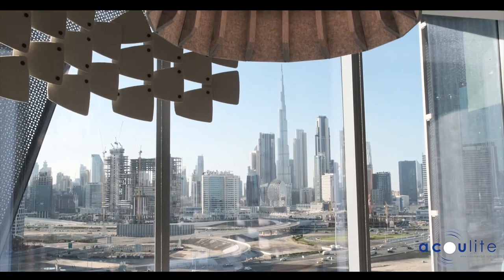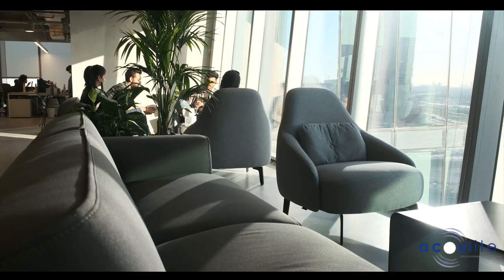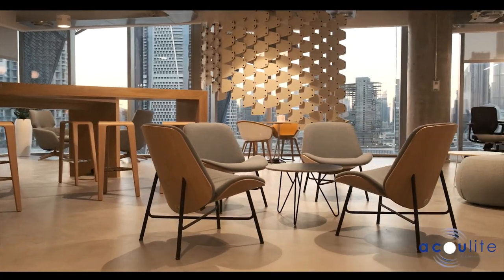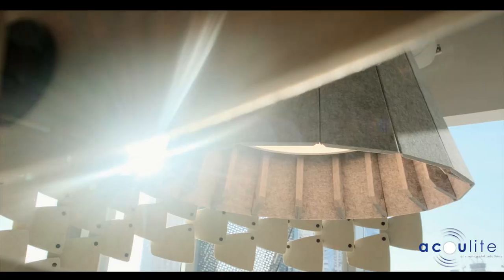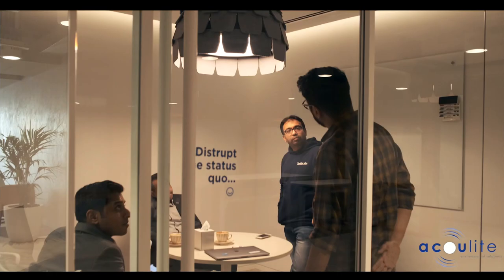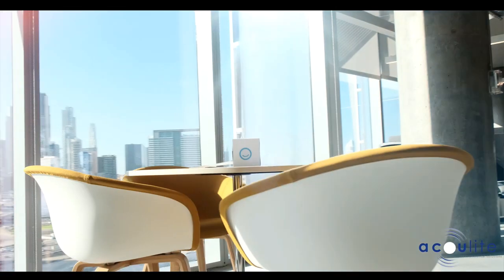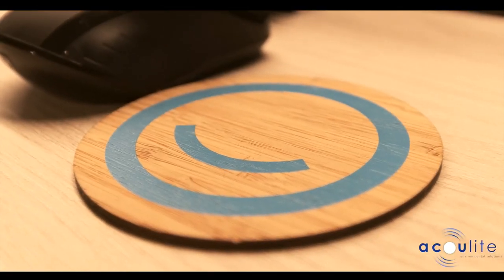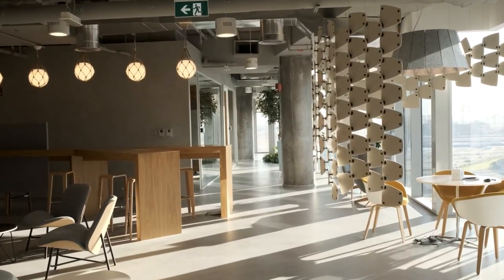Smart Dubai Government Office